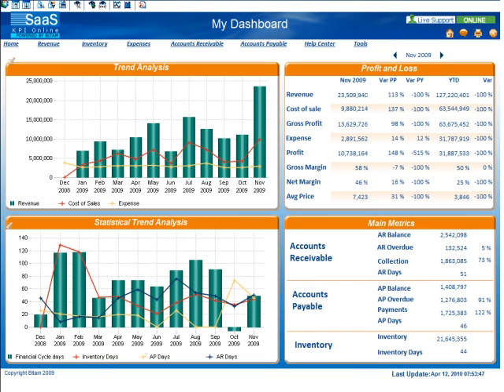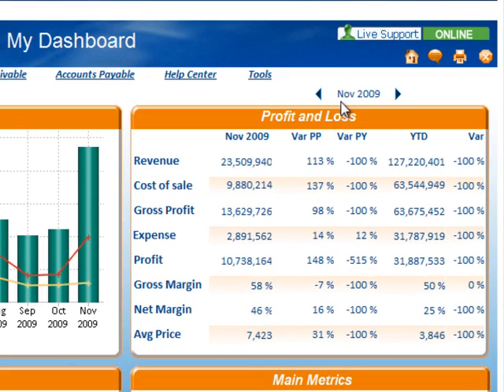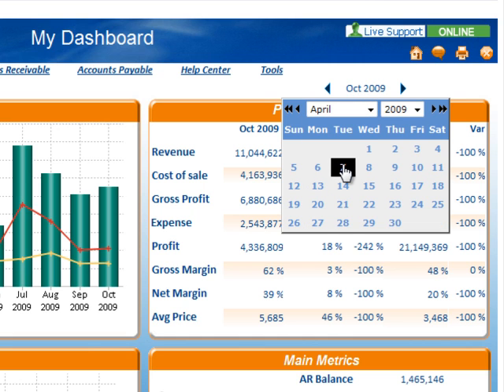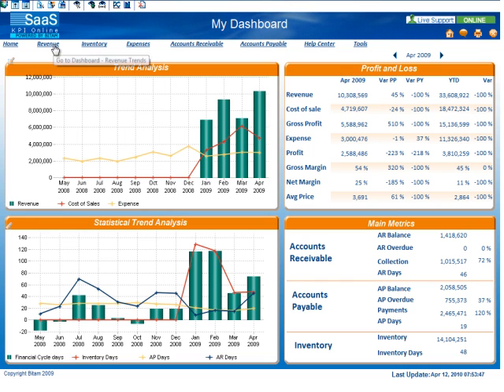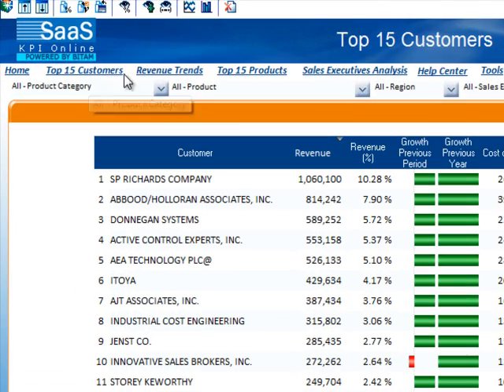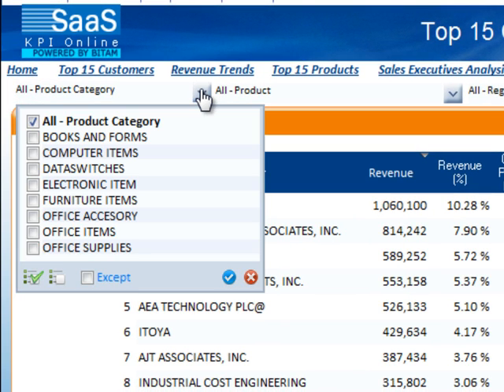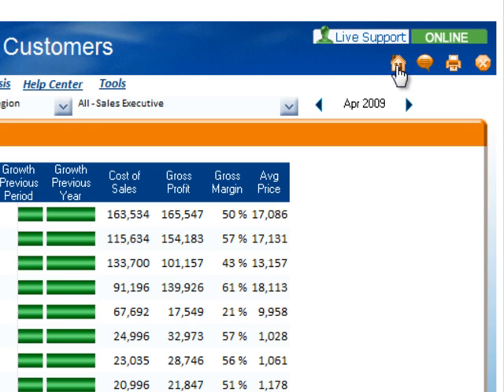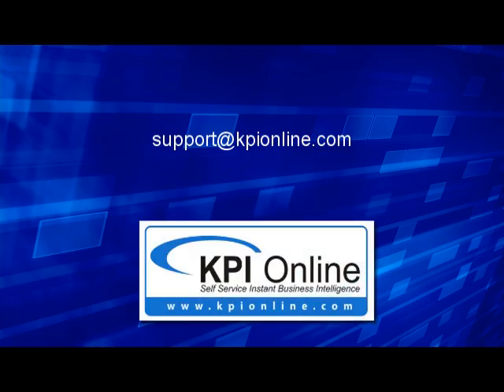How to use a Business Intelligence Dashboard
How to video on how to use an online Business Intelligence Dashboard from KPI Online and start analyzing data, identifying threats and opportunities, and customizing reports.